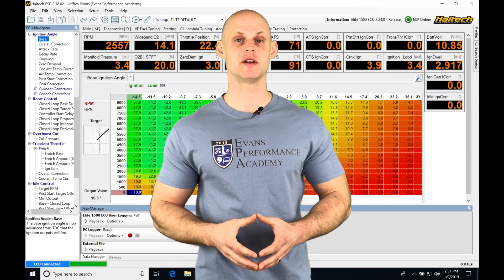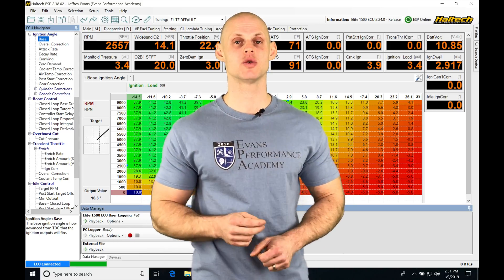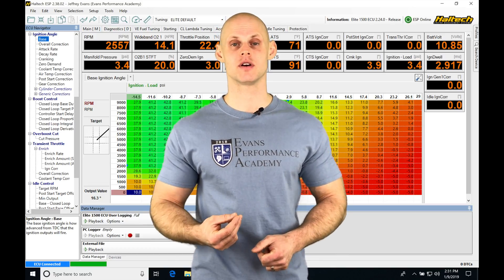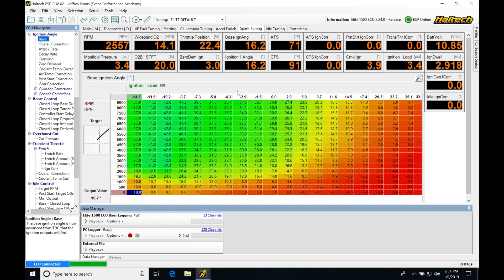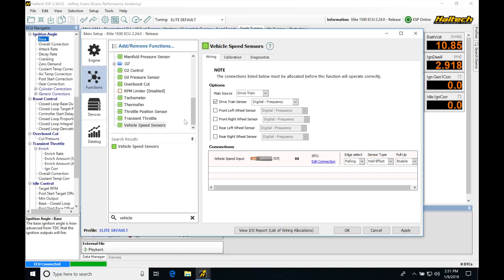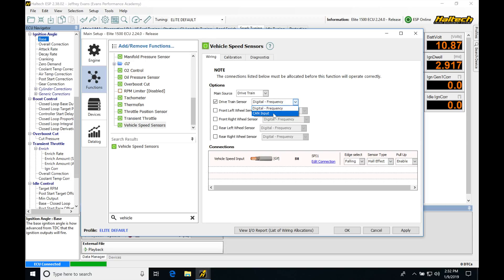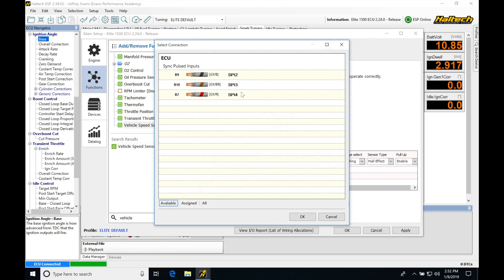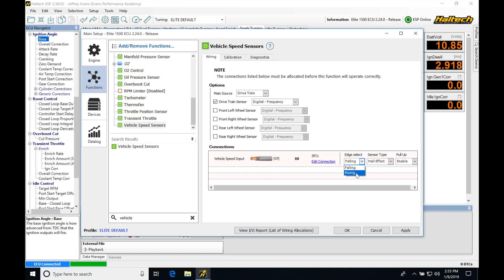Haltech Elite: Speed Calibration & Gear Ratios | Evans Performance Academy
Part 20 of the Haltech Elite training course walks you through how to properly calibrate vehicle speed sensors, wheel speed sensors, and configuring a gear ratio table.